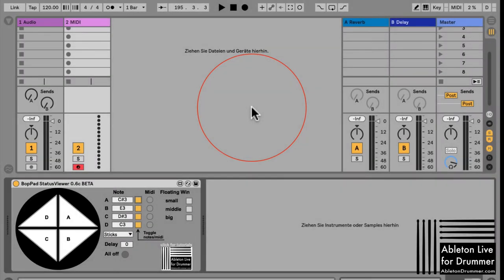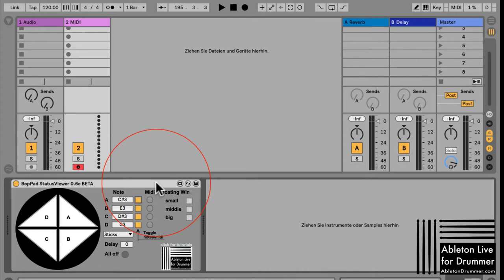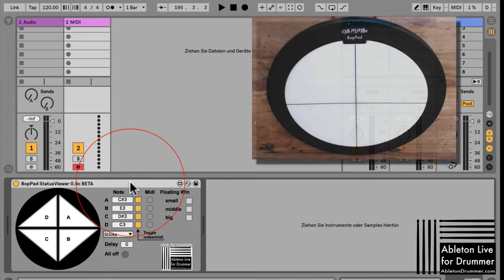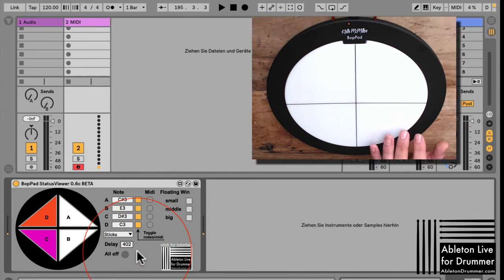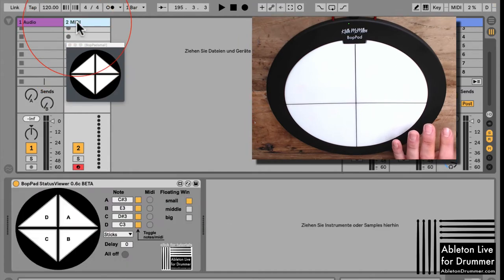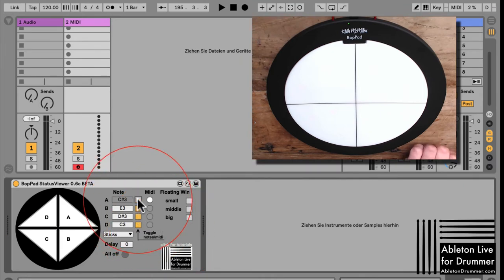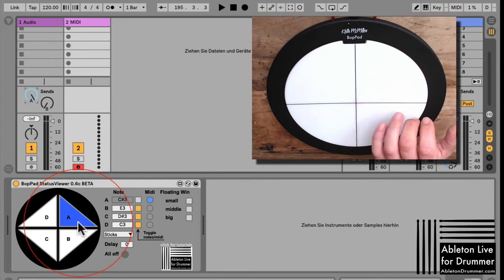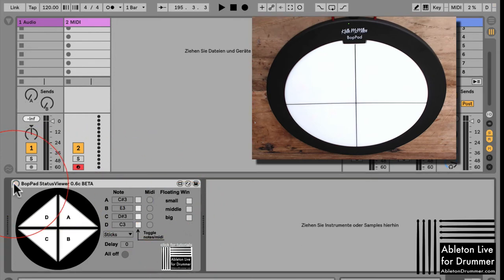BopPad with Ableton Live - free Max for Live devices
This device is discontinued.

This device gives you visual feedback inside in Ableton Live e.g. for seeing if toggled Audio FX are on or not.

If you want to dive deeper into Ableton Live and drumming check out the available online courses from AbletonDrummer here:
Check out more Max for Live devices for Ableton Live here